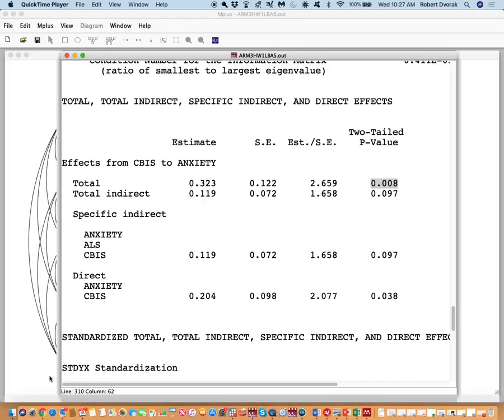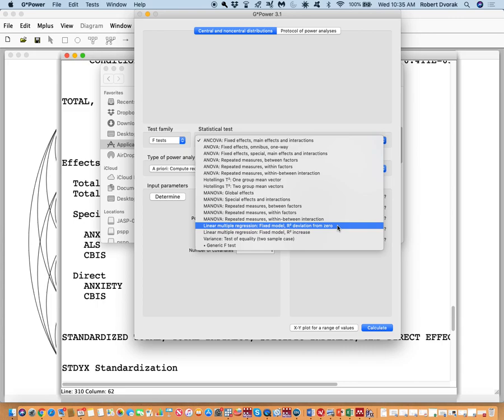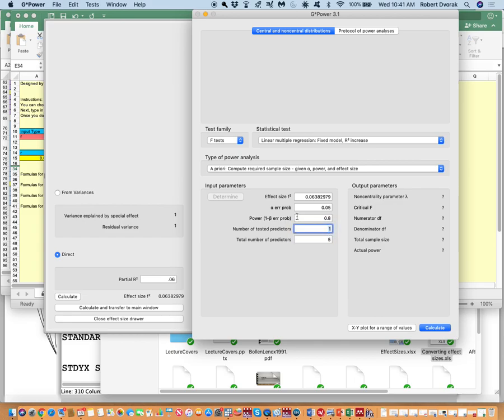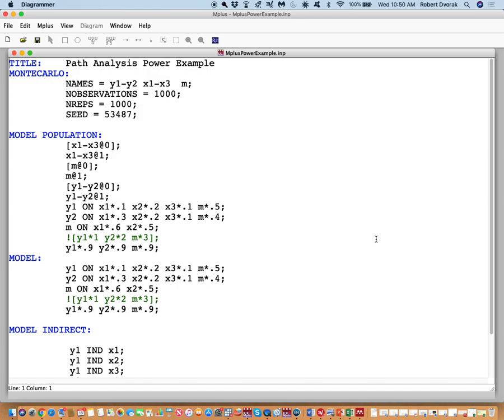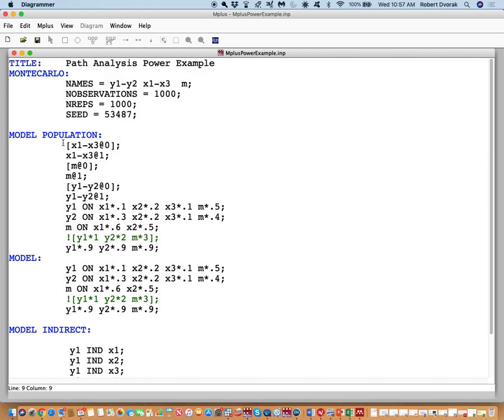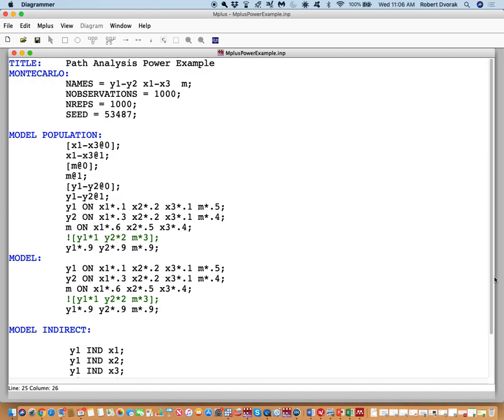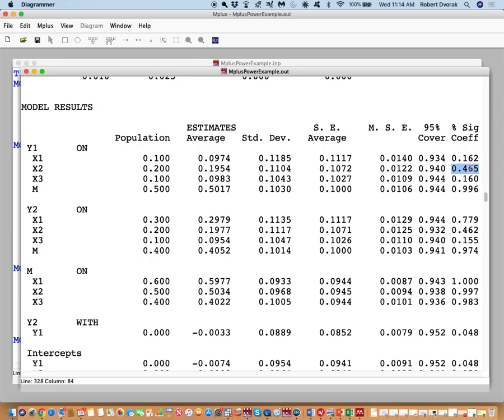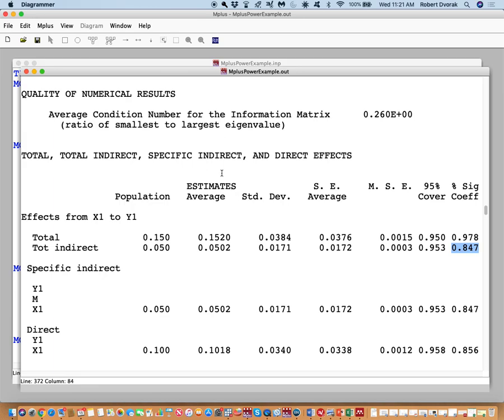Week 3: In Class Lecture 2